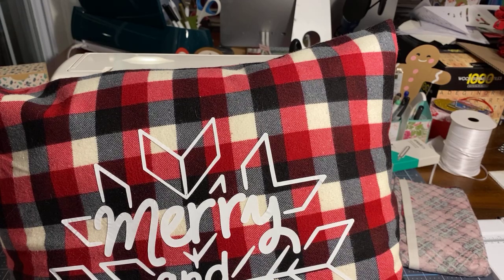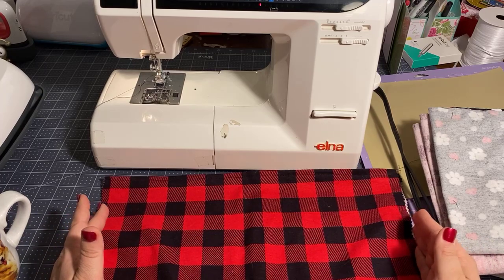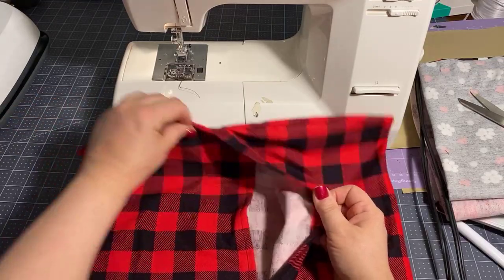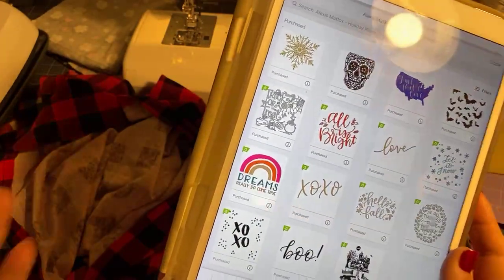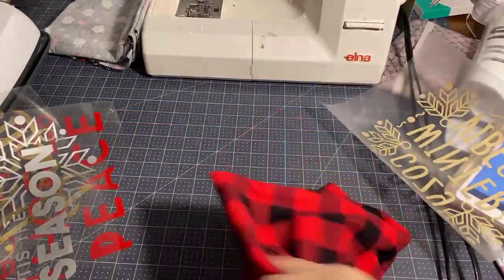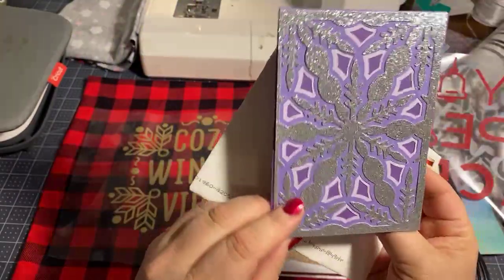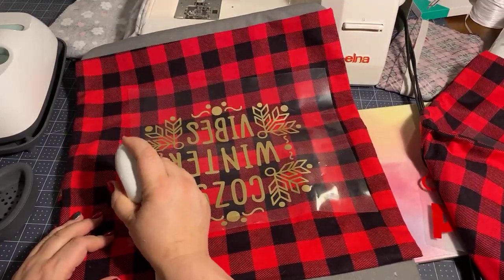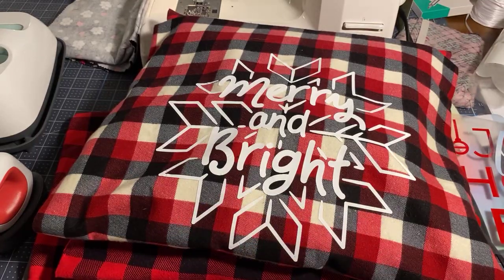Making Your Own Throw Pillow Covers & Embellishing with the Cricut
Cricut Date Night: Holiday Throw Pillows!

To make a throw pillow, you need a square pillow form (can be new or old) and about a half yard of fabric.

❤️Rita